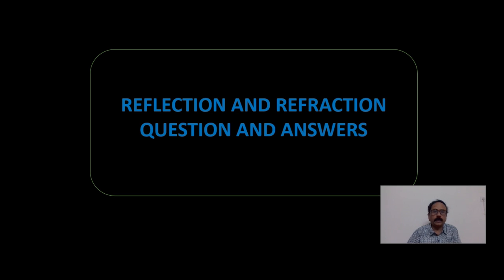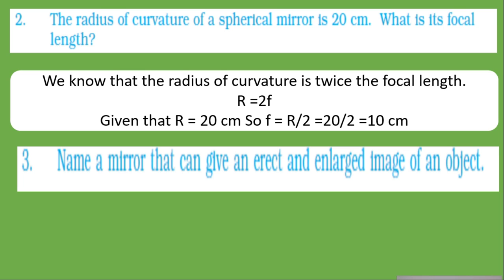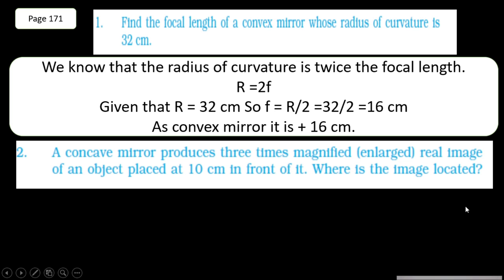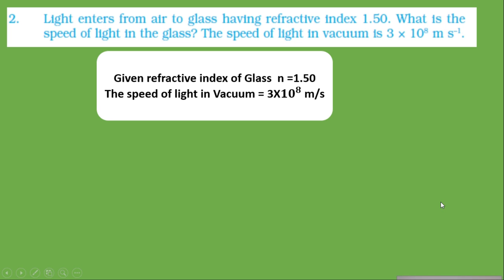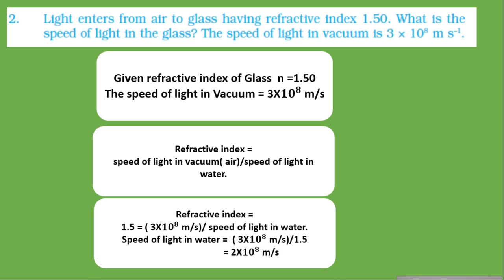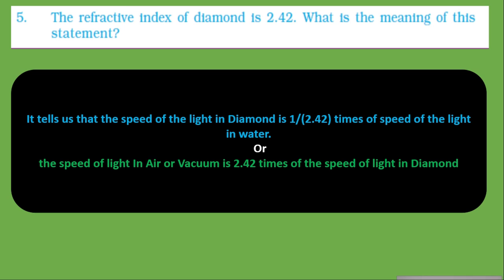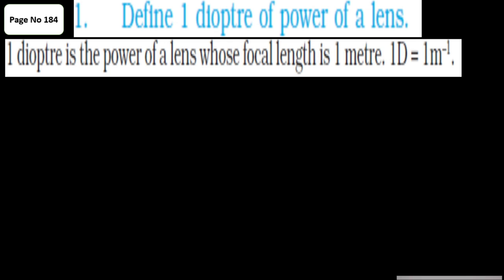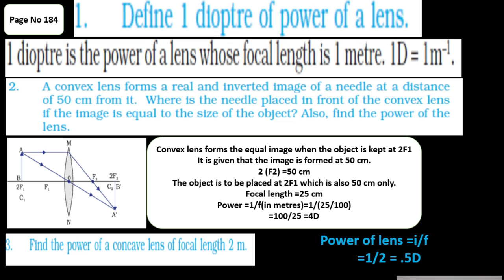Reflection & Refraction Q & A Part 1 X Class CBSE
In this video  the question and answers of lesson Reflection and Refraction were discussed by explaining the concepts with the support of activities and diagrams where ever needed.
In each and every question the Physics behind the question was explained and followed by the complete solution of the problems.
Step by step is followed with all possible  alternative methods where ever applicable.
this is the part -1 of the lesson and in the next video the remaining questions will be discussed.